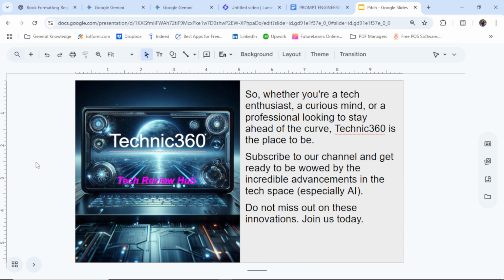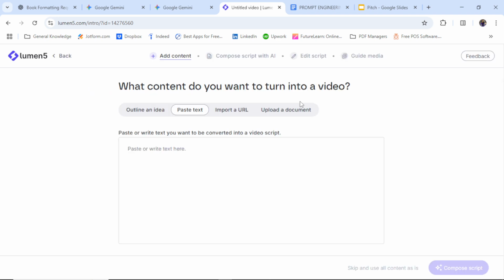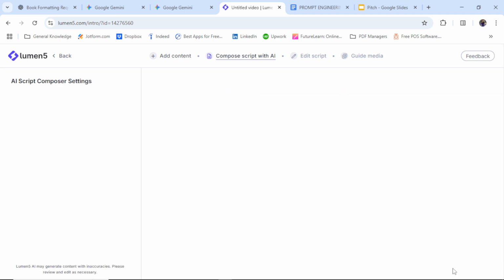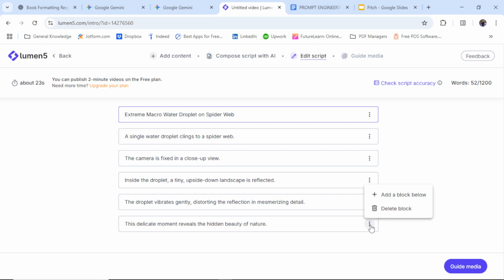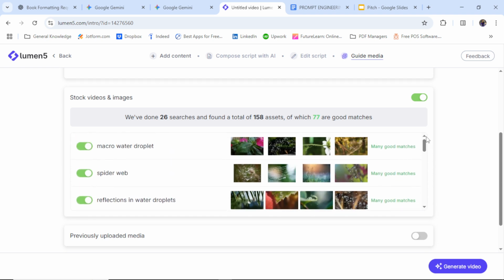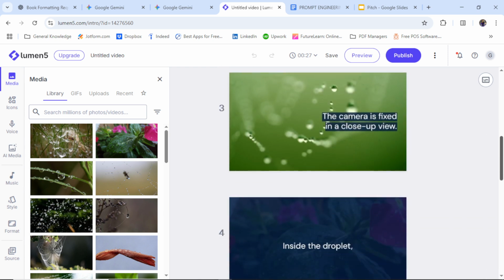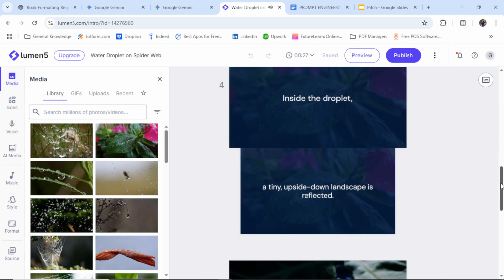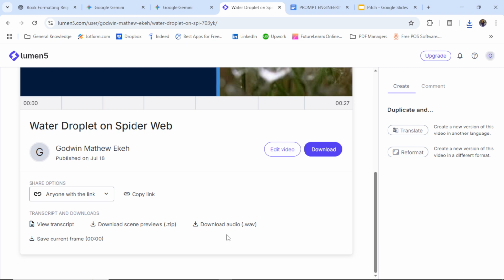YOUR FREE AI VIDEO STUDIO!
for a Full Guide on: How to Make Money Online -- Earn in DOLLARS ($$$) with proven extra income strategies.

Unlock the Future of Video Creation with AI!
Did you know that AI video makers are transforming how individuals and companies produce video content? From advertisements and product explanations to educational materials and much more, these powerful tools are making video creation faster and more accessible than ever before.

To Learn How to Set Up Your AI Money-Making Machine, watch this Video Guide

In this video, I dive into how you can leverage a top-tier AI video maker to create stunning videos with just a few clicks. I'll walk you through the essential skill of prompt engineering – crafting descriptive and effective video prompts that ensure you get the best possible results from your AI generator.

For your convenience, I've put together a comprehensive guide on writing impactful prompts, which you can access I highly recommend reviewing this document thoroughly, as it will serve as your compass for constructing high-converting prompts.

Happy exploring!

Revolutionize Your Content: Discover the Best Free AI Video Makers!
Are you searching for free AI video makers, the best AI video generators, or the top free AI video tools? Look no further! In today's dynamic digital landscape, leveraging AI-powered tools is no longer a luxury – it's an absolute necessity for building, creating, designing, and automating tasks with unparalleled efficiency and effectiveness.

In this exclusive video, we unveil a curated selection of cutting-edge AI-powered tools that will empower you to generate captivating videos in mere clicks. Whether you're a seasoned marketer, an aspiring content creator, or a business looking to scale your video production, these tools are designed to streamline your workflow and elevate your visual storytelling.

Watch until the end to unlock all the incredible tools we've reviewed and transform your video creation process!

Welcome to Mulplat Techs – your premier destination for navigating the dynamic world of technology! We dive deep into insights, ideas, and breakthroughs, offering comprehensive reviews of cutting-edge tools, systems, and platforms across the tech spectrum, with a strong emphasis on Artificial Intelligence (AI).

Our mission is to empower you to discover the most innovative and efficient technological solutions, demonstrating precisely how you can integrate them to build faster, create smarter, and automate your processes with ease.

Whether you're a seasoned professional, a passionate tech enthusiast, or simply curious about what's next, Mulplat Techs is designed for you.

Discover. Create. Automate.